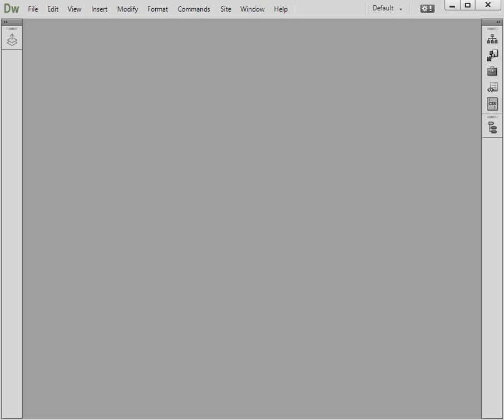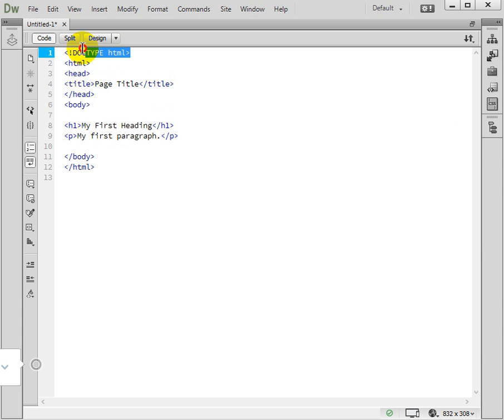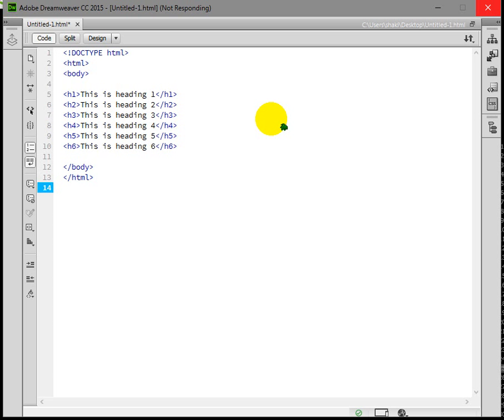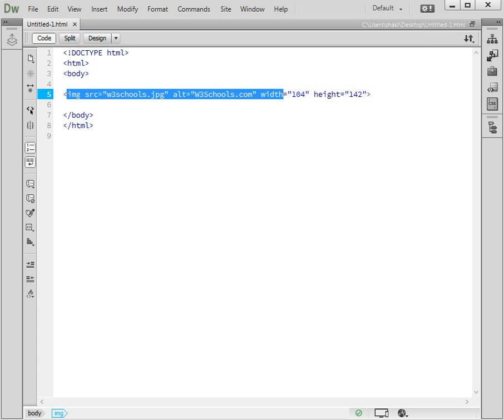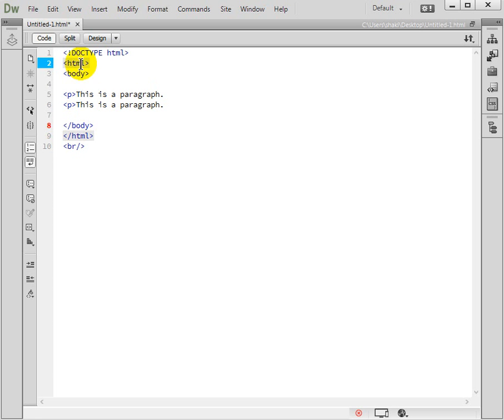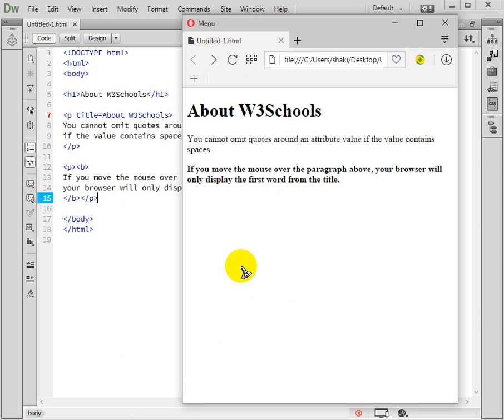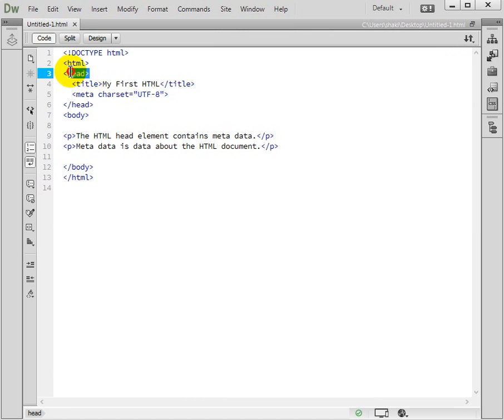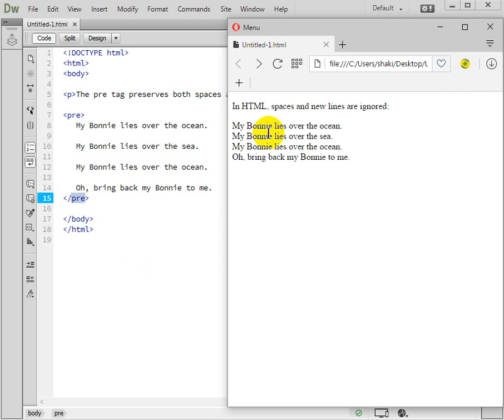HTML 5 Introduction | ADVUUT TIPS & TRICKS | Shakir Ullah